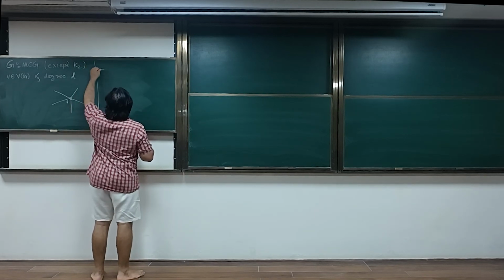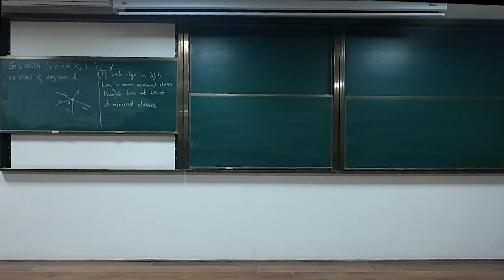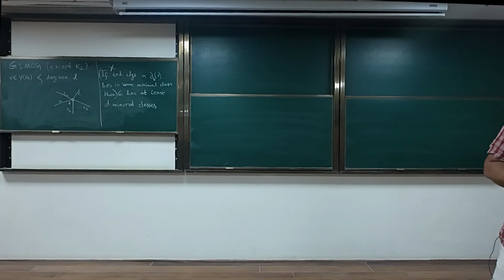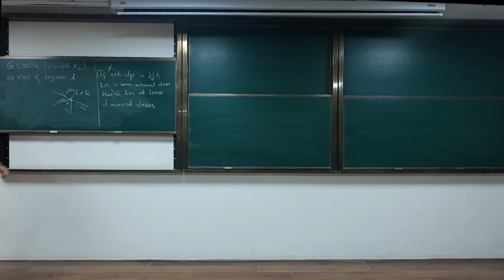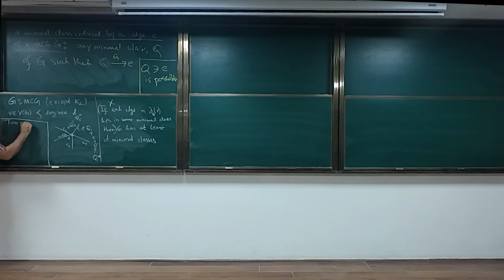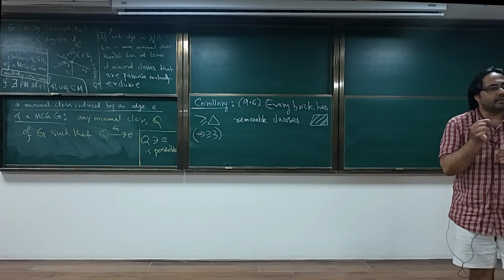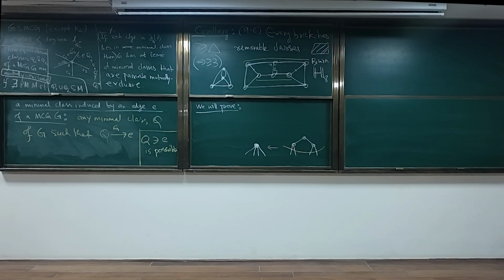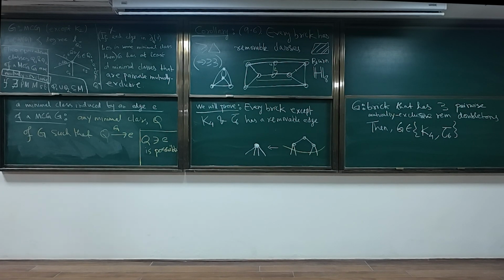Matching Theory Lecture-26 Part-II:Existence of Delta (max. degree) minimal classes (an application)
In the second part of today's lecture, we focused on observing the existence of removable classes in bricks via the dependence relation.

In fact, we took a more general approach, and instead focus on observing the existence of minimal classes in matching covered graphs (since we have already seen that, in a brick, every minimal class is in fact removable).

Firstly, we observed that every matching covered graph has a minimal class. Thus, we conclude that every brick has a removable class (that is, either a removable edge or a removable doubleton).

Next, we observed a much stronger statement (in general) by considering any vertex v of degree d (in a MCG G). For each edge e incident with e, either e belongs to a minimal class or otherwise some equivalence class depends on e. This led us to the following concept:

For an edge e of a MCG G, a minimal class induced by e is any minimal class Q (of G) such that Q depends on e. (We say that Q depends on e if every perfect matching containing Q also contains e.)

Clearly, every edge e induces (at least) one minimal class.

Now, we returned to the earlier situation. Let v be a vertex of degree d in a MCG G. Each of the d edges incident with v induces a minimal class; observe that these minimal classes are in fact pairwise mutually-exclusive (defined below) and thus pairwise distinct.

Two equivalence classes Q_1 and Q_2 (of a MCG G) are mutually-exclusive if G has NO perfect matching containing the union of Q_1 and Q_2.

It follows from our above discussion that every MCG has at least Delta (that is, maximum degree of G) minimal classes.

Consequently, every brick has at least Delta (whence, at least three) pairwise mutually-exclusive removable classes. However, we have NO idea about the cardinalities of these removable classes --- some may be removable edges, whereas others may be removable doubletons.

We shall prove the following result (due to Carvalho, Lucchesi & Murty 1999): if a simple brick has three pairwise mutually-exclusive removable doubletons then it is either K_4 or the triangular prism.

Once we prove the above, we may conclude that every brick, except K_4 and the triangular prism, has at least one removable edge. (This was first proved by Lovász in 1983.)

In the next lecture, we shall prove the monotonicity results (9.8 and 9.9 in Lucchesi-Murty 2024), and then proceed to proving the aforementioned result of Lovász.